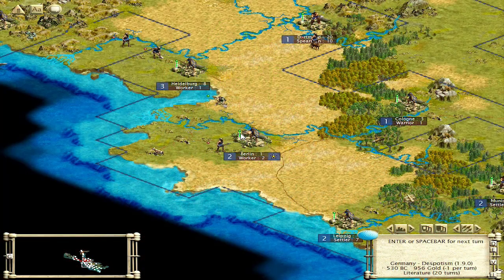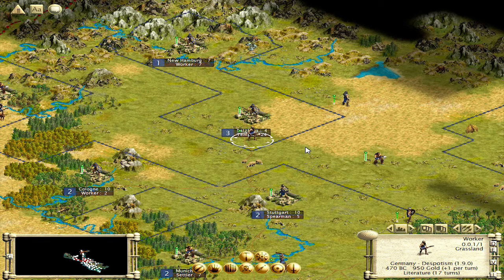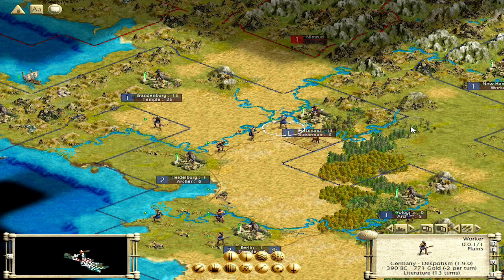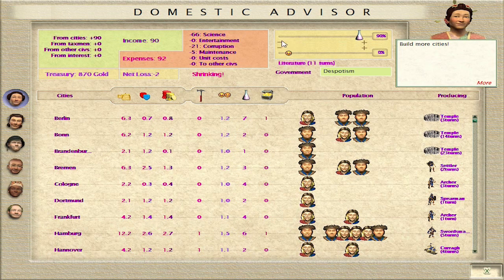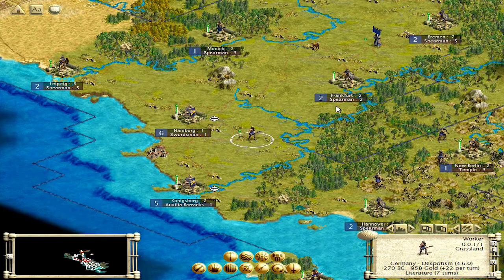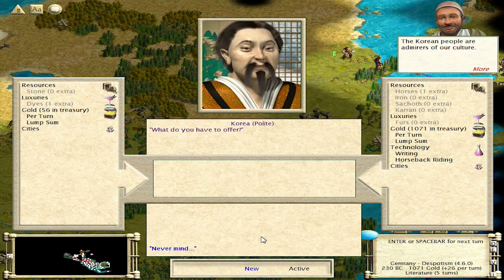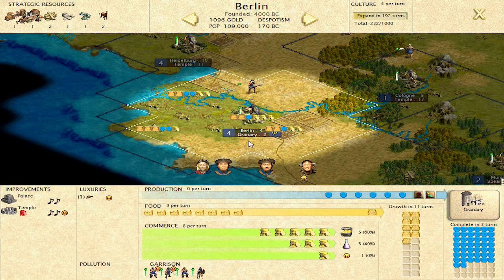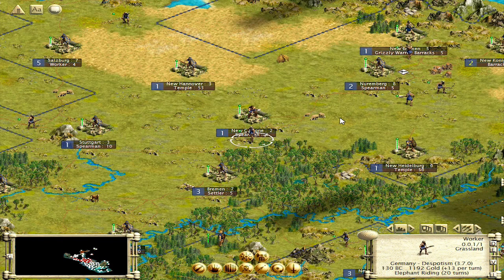AD Civ3 Ep4 - Literature and an Army!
This series uses a modified version of Civilization 3 Complete. It is a very large campaign that will ultimately end up in a WW2 style conclusion.